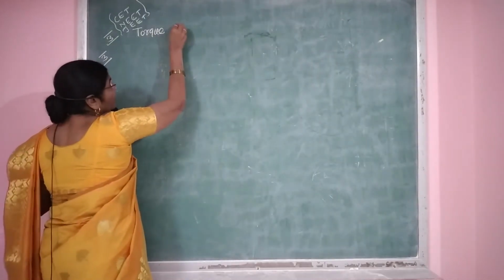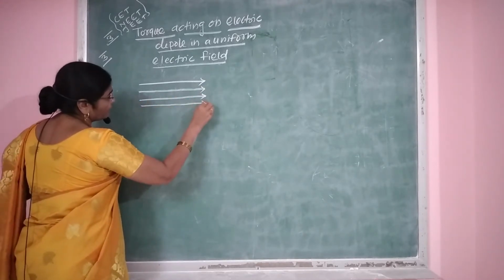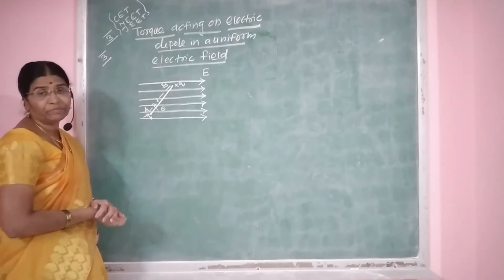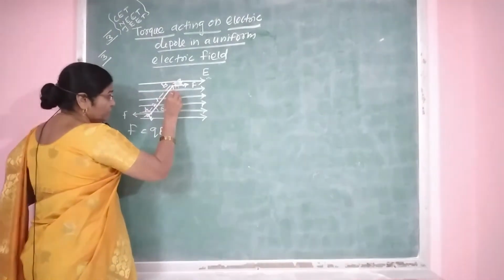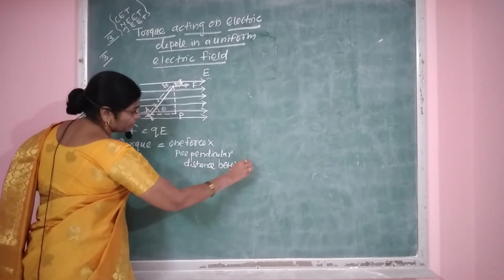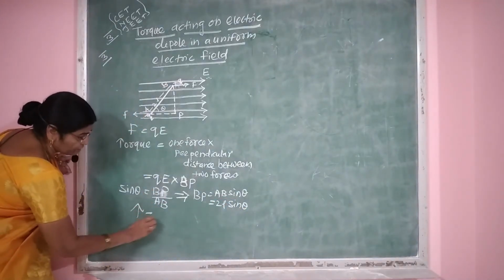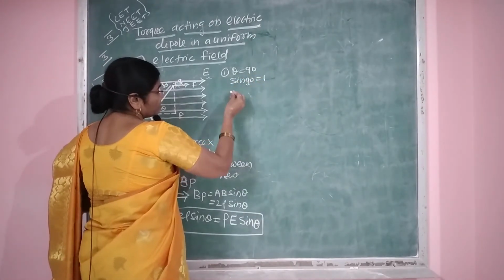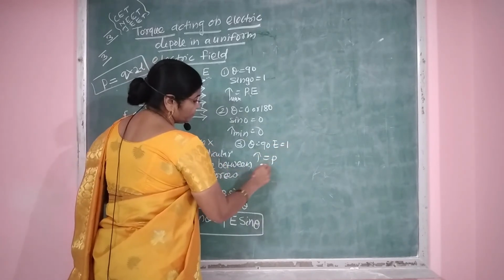Torque acting on electric dipole 11th Electrostactics (part 6)